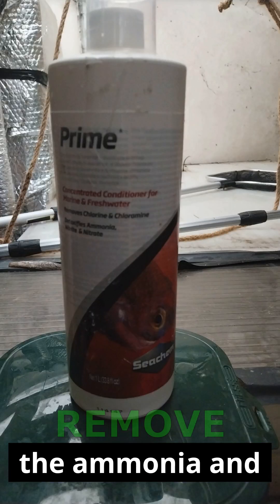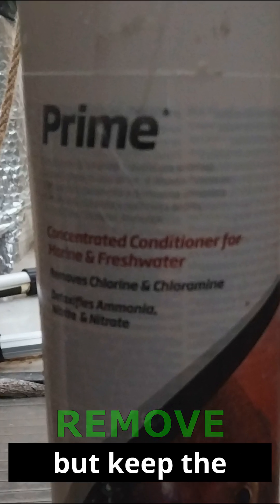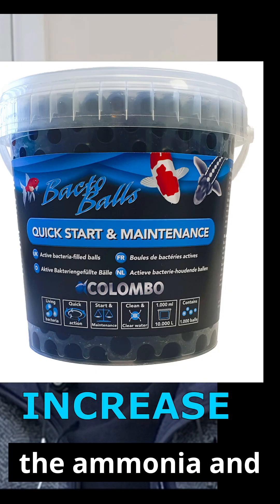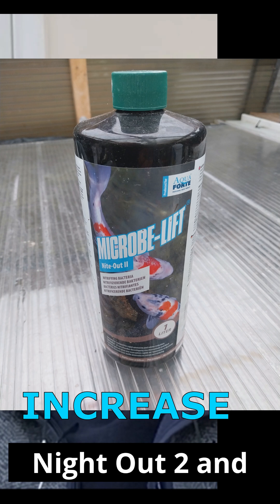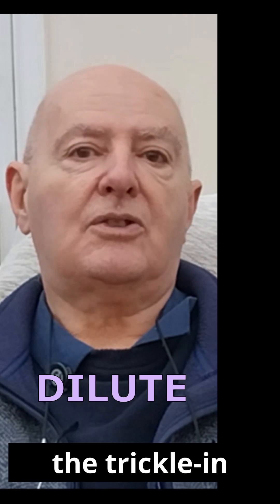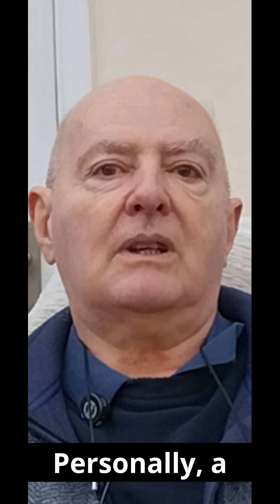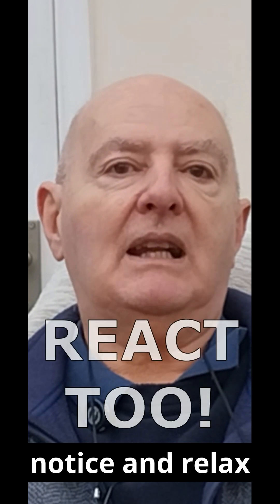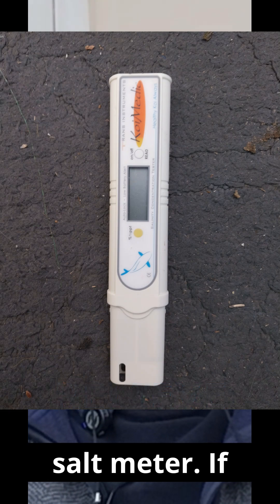High Ammonia and Nitrite in Your Koi Pond! (5 POWERFUL Ways to Fix)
Learn how to save koi lives with these 5 tips! If you're dealing with high ammonia or nitrite in your koi pond, this video will help you fix it fast.